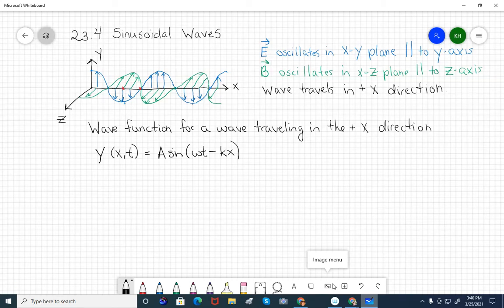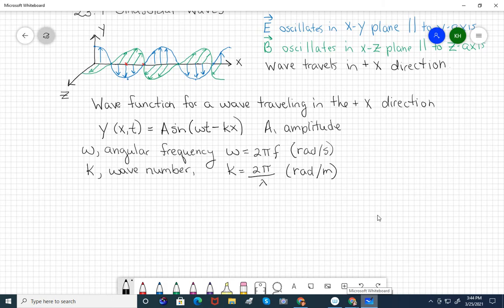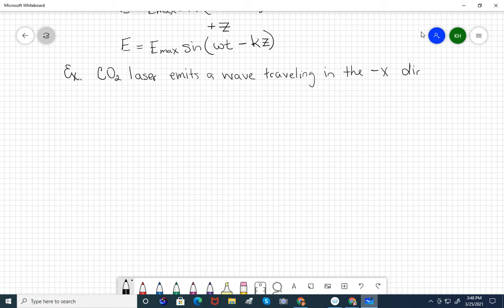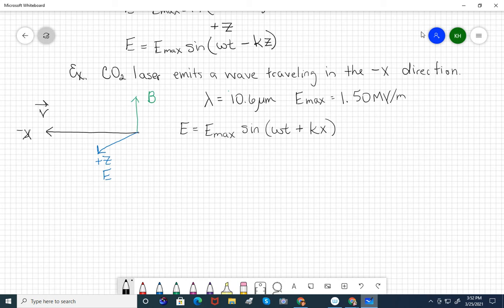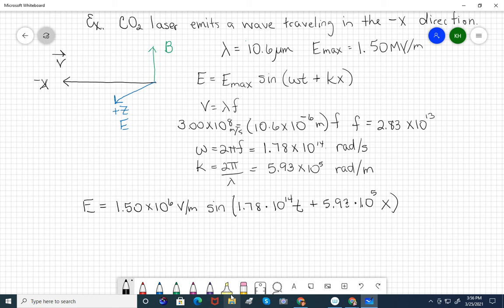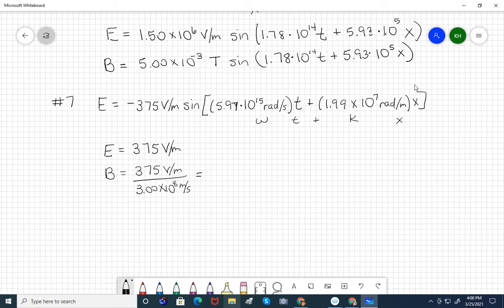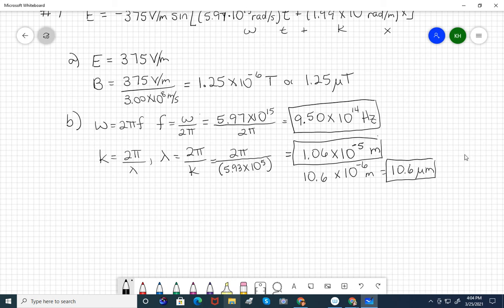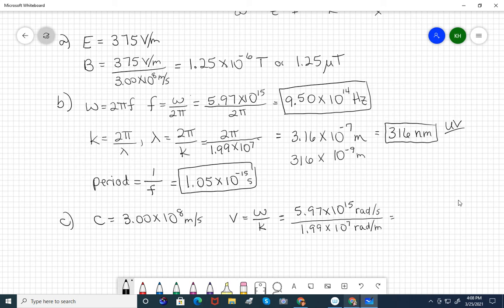Physics 1402 Ch. 23 Section 4